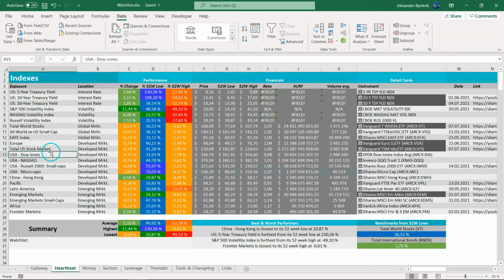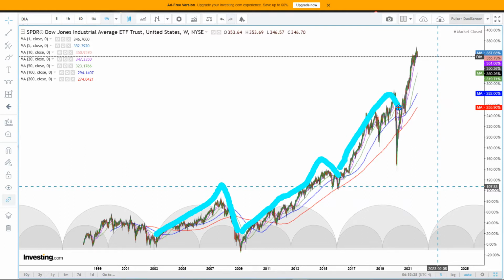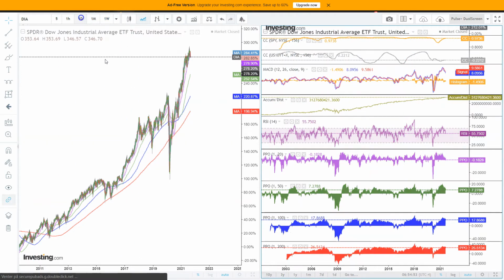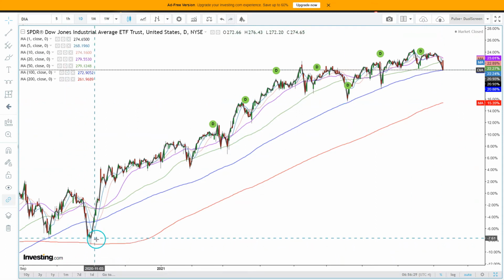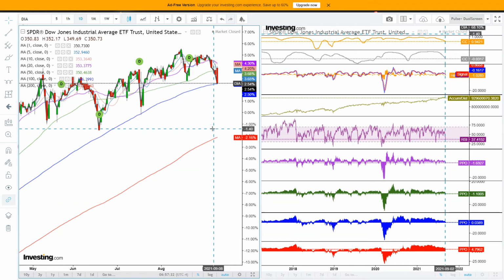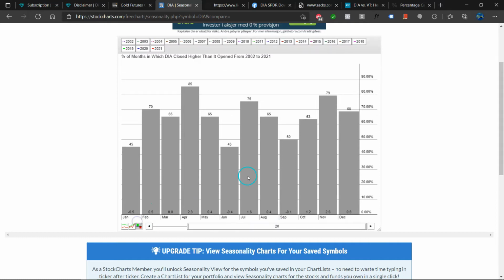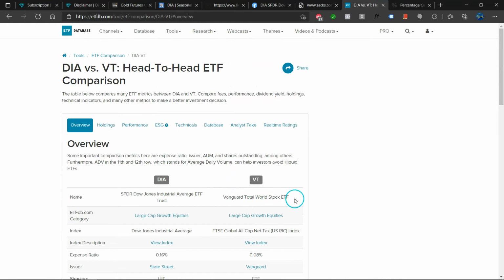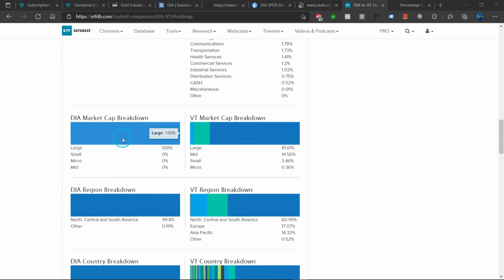Dow Jones Industrial Average ETF | 100 DMA: Make or Break! | ($DIA)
Dow Jones Industrial Average ETF: Technical and fundamental analysis from a long- and short-term perspective.